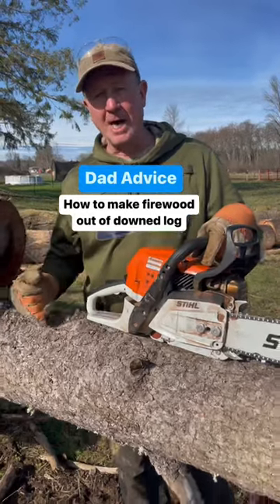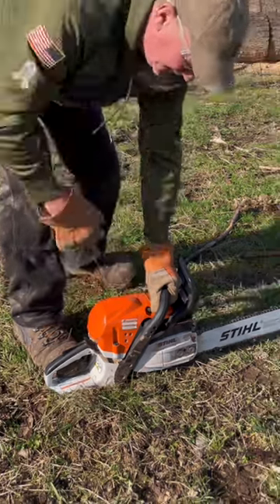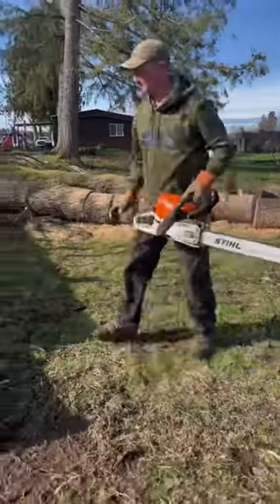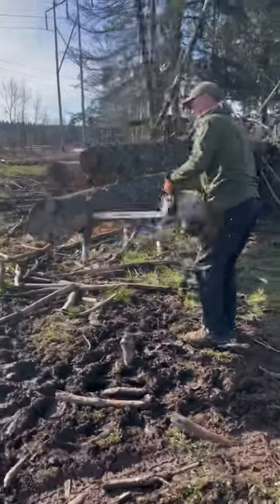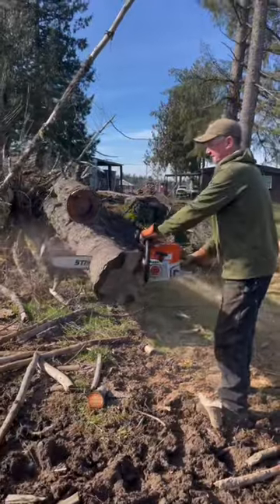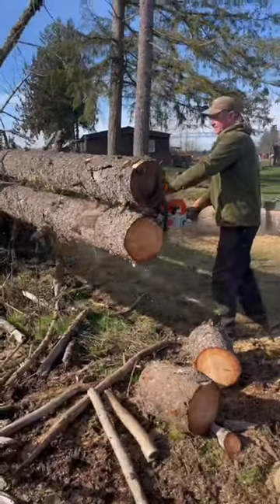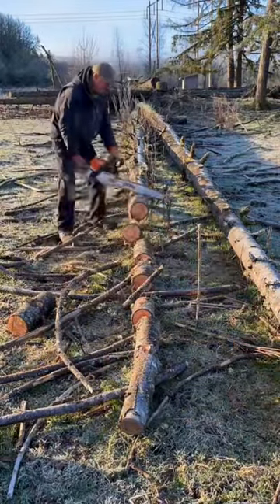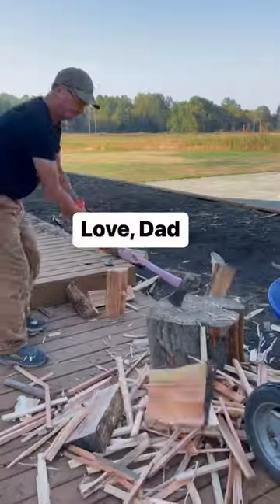A lifeskill everyone should have. How to make firewood out of a downed log. Love, Dad